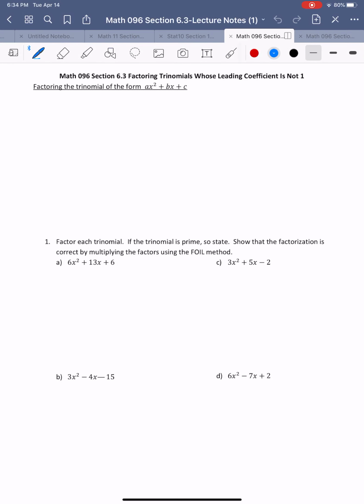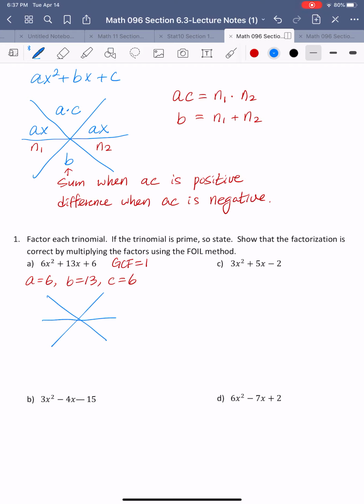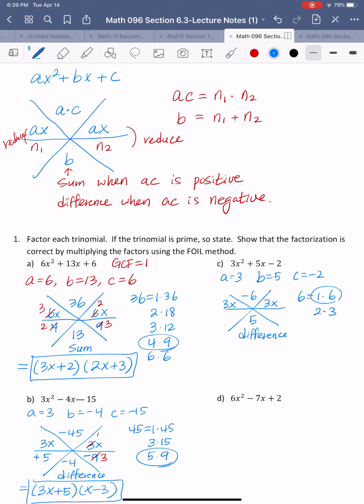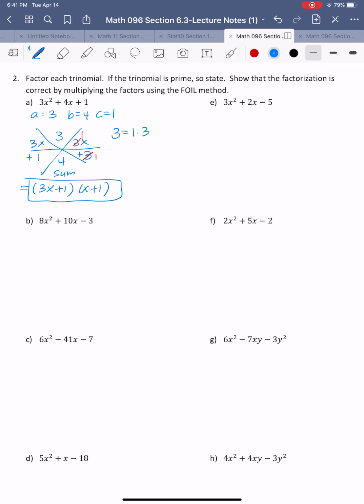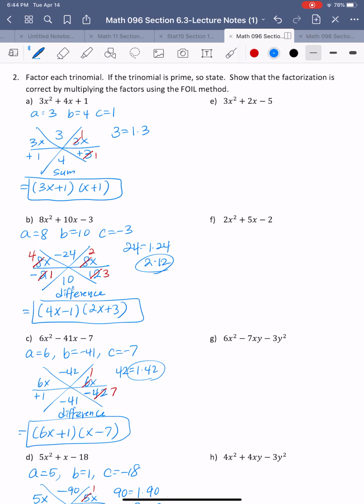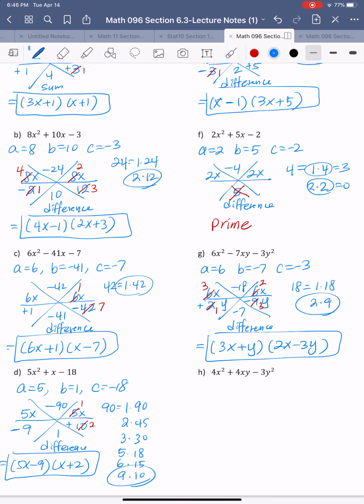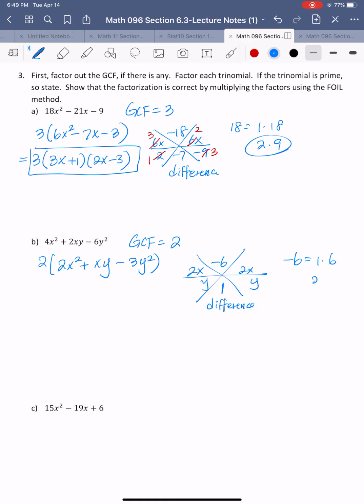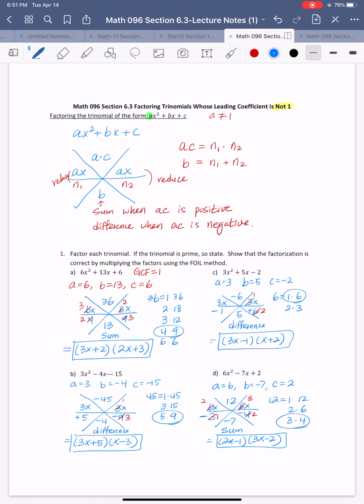Math 096 Section 6 3 Video Lecture